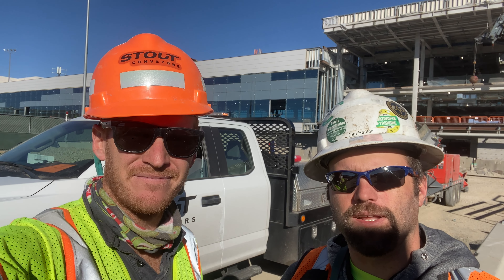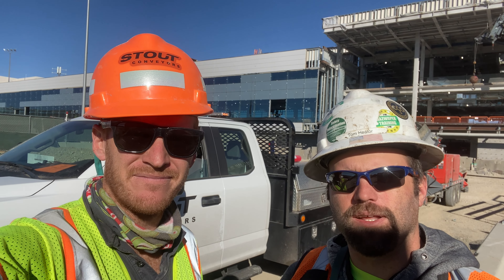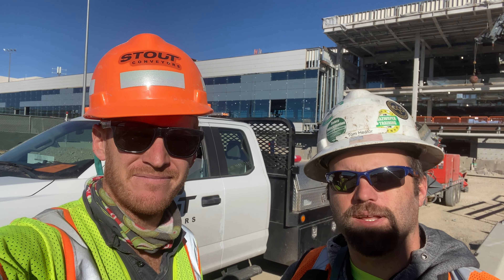TC-50 Denver Airport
Huge opportunity for Stout Conveyors, we leased to Hammon Infrastructure our TC-50 mobile trailer conveyor for backfill work at the Denver International Airport. Stout was called due to the limited amount of access onsite, and the need to use our telescoping boom to place material in the hard to reach locations. We ran thousands of cubic yards of recycled concrete without any issue.